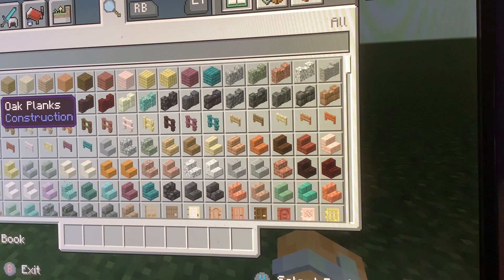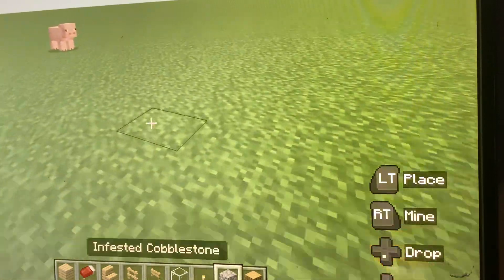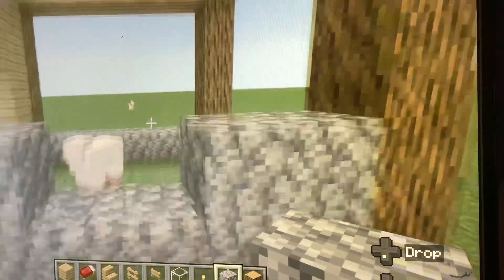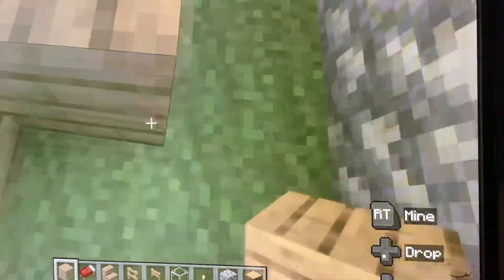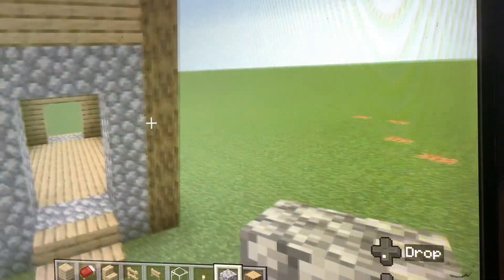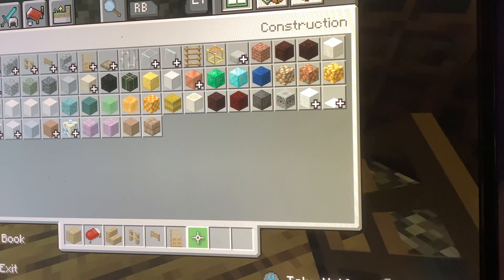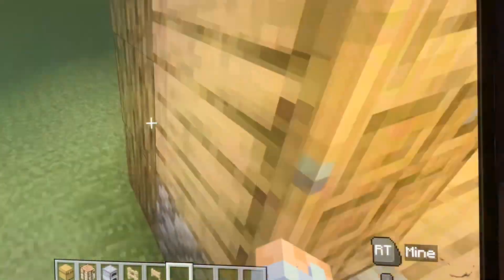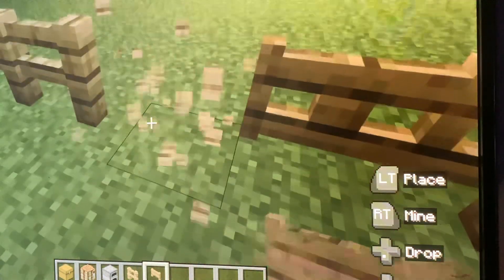Village house /part 2